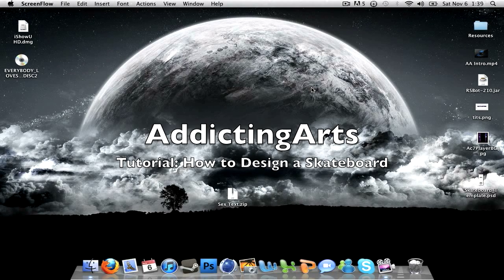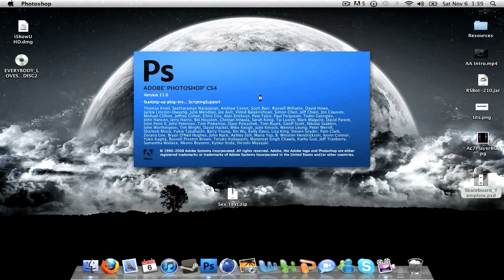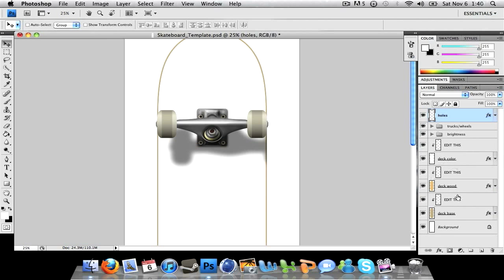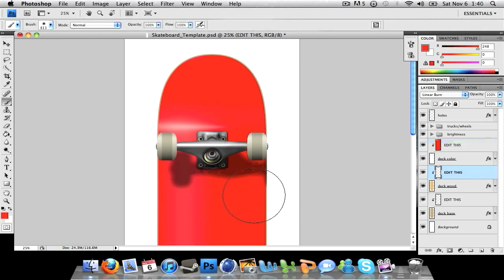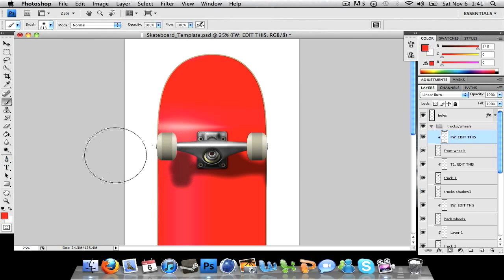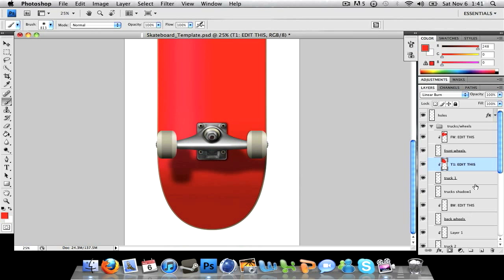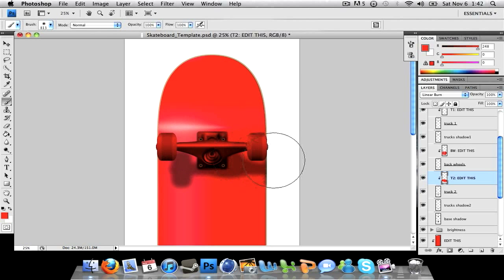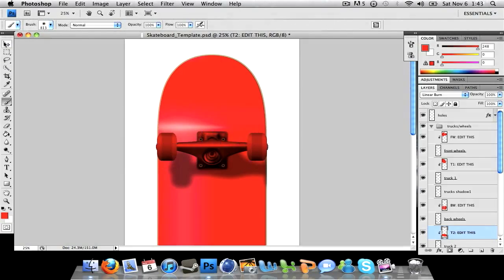How To Design a Skateboard in Photoshop [HD]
Hey guys!

Here is something that is actually pretty original, which is a shock, so please enjoy the video and the template. In the video I will give you a little guide on how to edit and create/design your own skateboard in Photoshop CS3/CS4/CS5. (Others may work...)

If you guys can please check out these links down below, it'd be much appreciated. Please "follow" me on Twitter and "like" my Facebook page!

If you guys have any questions regarding this video, my graphics, designing or my channel in general, I always respond to PM's.

Thanks,
AddictingArts